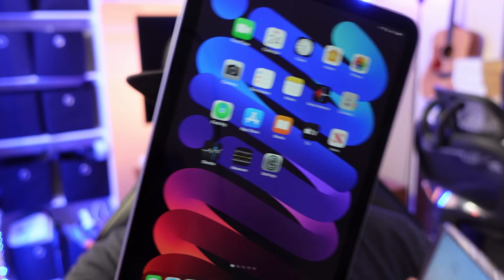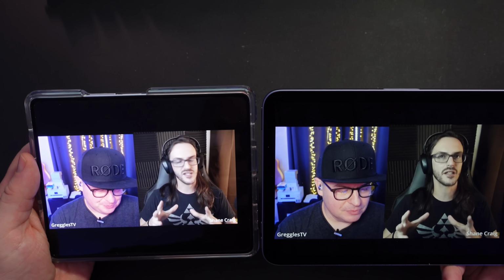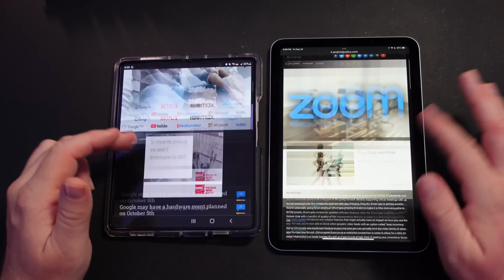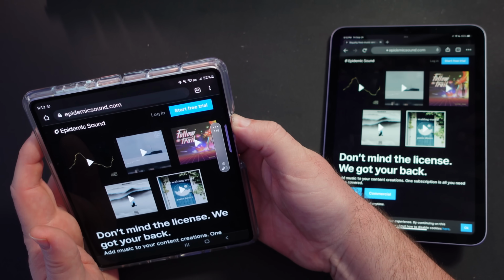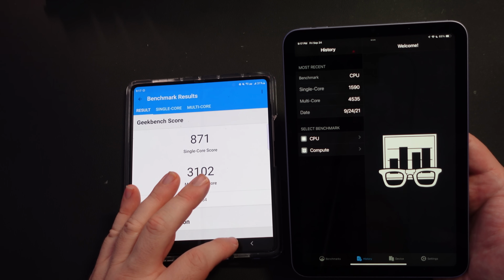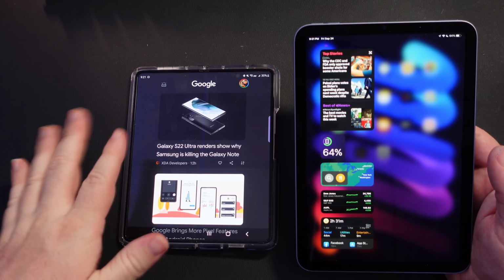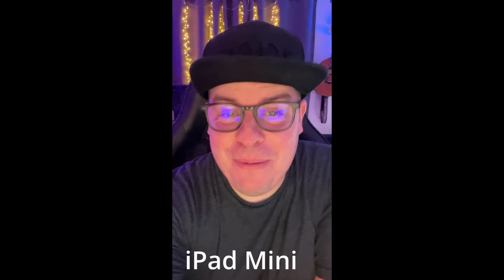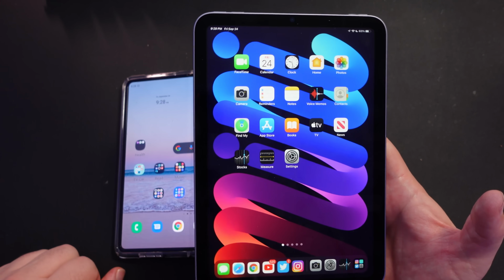iPad Mini 2021 vs Galaxy Z Fold 3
Order Galaxy Z Fold 3